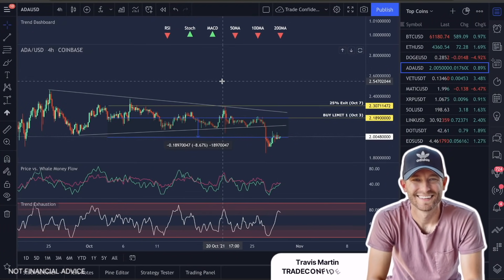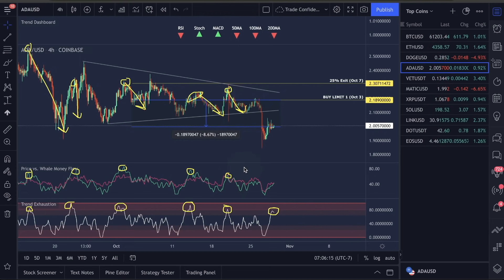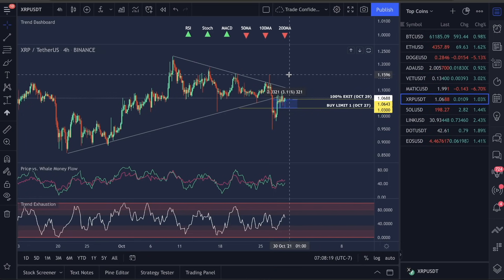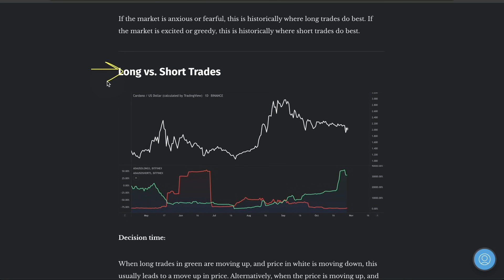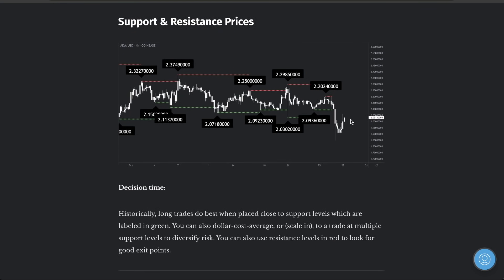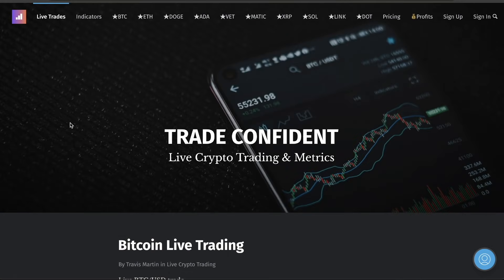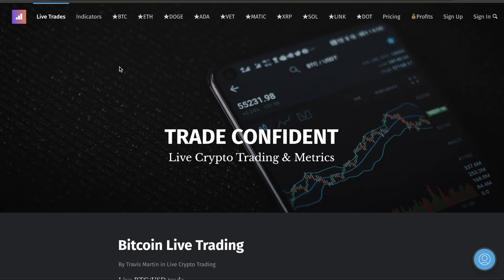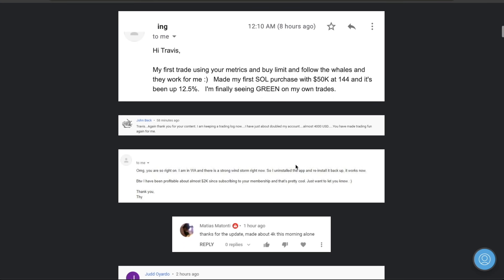CARDANO - A $2.10 OR $1.90 WEEKEND? [$4,000 PROFIT IN ONE MORNING!]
In this video, I’ll show you a testimonial where a trader make $4,000 in one morning with our system and indicators, our 71/71 winning trade, and my Cardano price prediction.

We will also look at the following Cardano Metrics:

- Cardano Emotional Index
- Cardano Long vs. Short Trades
- Cardano Trading Risk Today
- Cardano Whale and Institutional Smart Money
- Cardano Dollar Cost Average (Buys)
- Cardano Exit Points
- Cardano Best Trade Setup Today

➡️ Learn Our Trading Strategy: Video at the bottom of this

I try to respond comments every week day, but if I don't get to you, shoot me an email at and I will respond ASAP =)

Video Topics